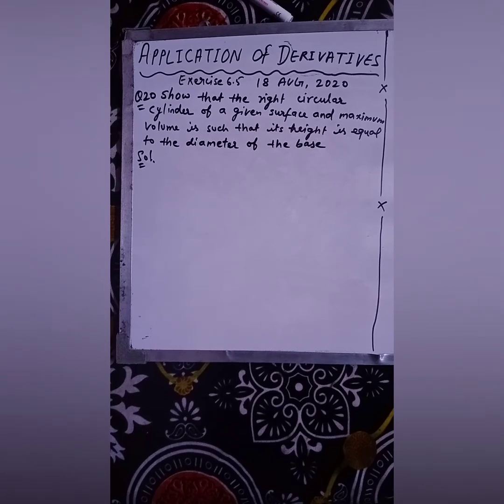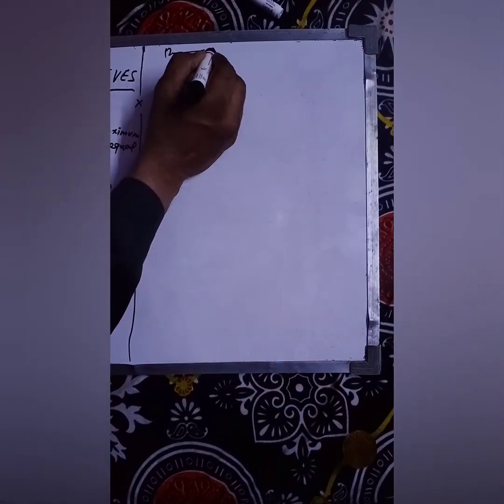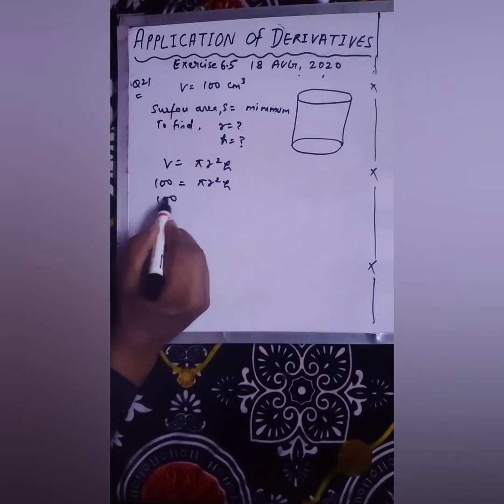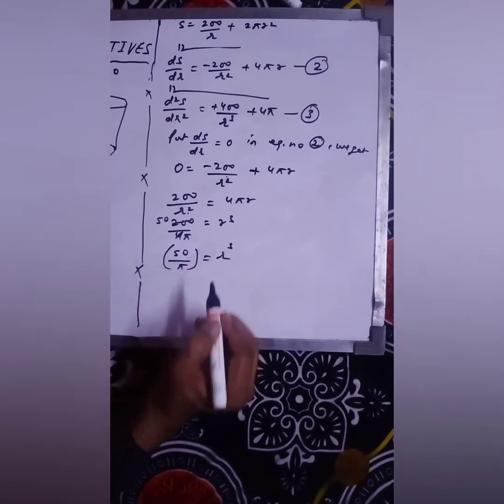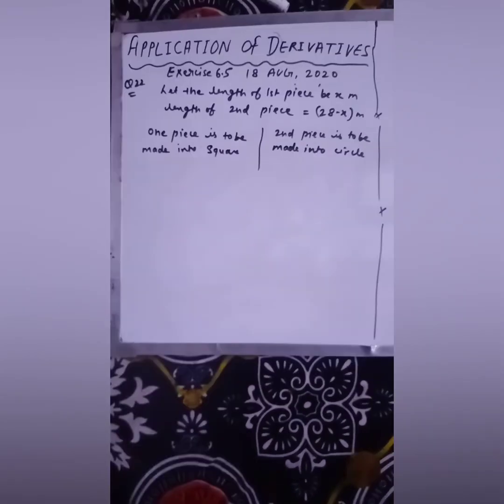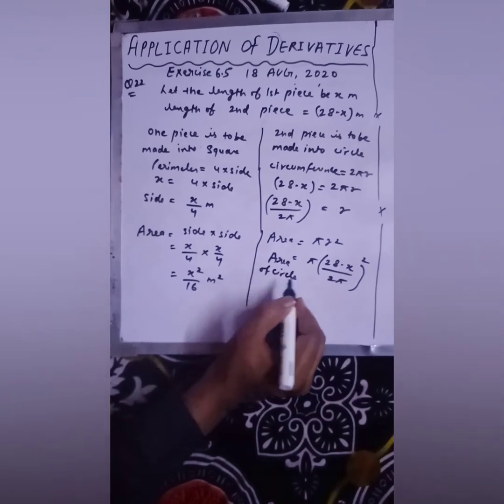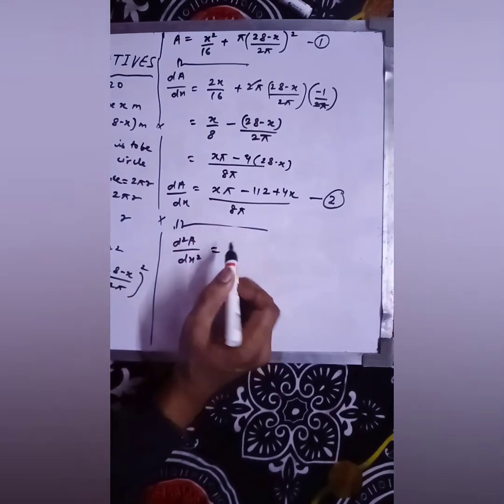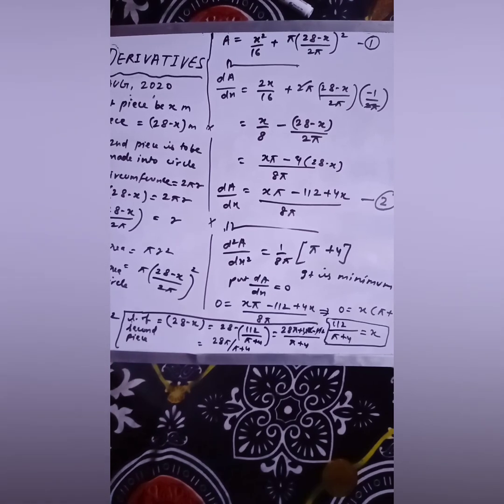EXERCISE 6.5 CHAPTER NO 6 APPLICATION OF DERIVATIVES CLASS 12